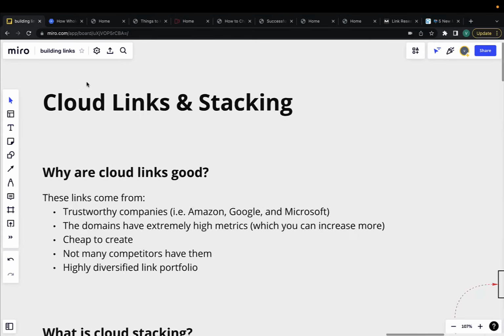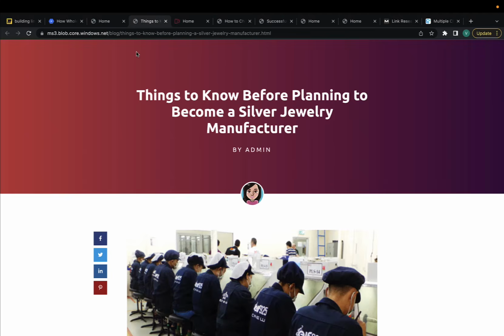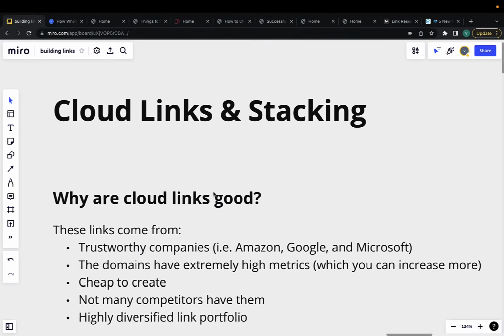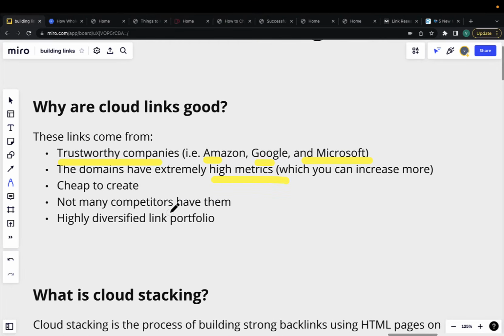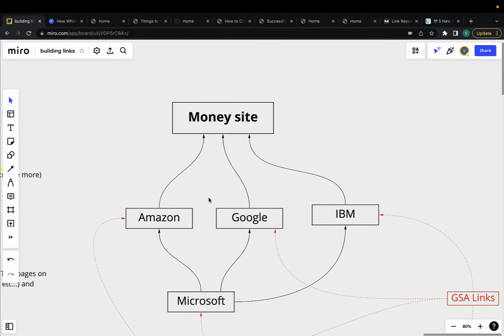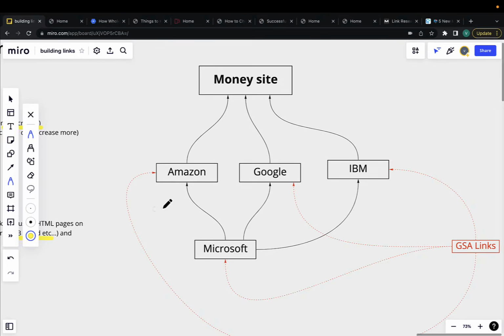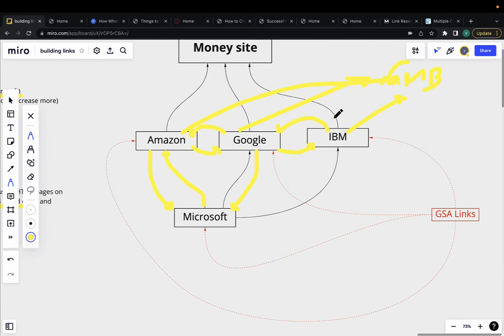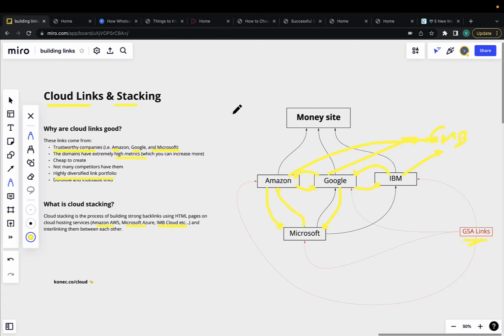Cloud Stacking | SEO Link building tactic 2022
Try my AI SEO Tool

In this video I’ll teach you what are Cloud links and what cloud stacking is.

Cloud stacking is a link building tactic often used to diversify your backlink portfolio and stand out from your competitors.

Why are cloud links good?
Because they are powerful links from:
- Trustworthy companies (i.e. Amazon, Google, and Microsoft)
- The domains have extremely high metrics (which you can increase more)
- Cheap to create
- Not many competitors have them
- Highly diversified link portfolio
- Dofollow and indexable links

What is cloud stacking?
Cloud stacking is the process of building strong backlinks using HTML pages on cloud hosting services (Amazon AWS, Microsoft Azure, IMB Cloud etc...) and interlinking them between each other.

SEO Cloud stacking link building from platforms like:
- Amazon AWS
- Google Cloud
- IBM Cloud
- Microsoft Azure
- Github